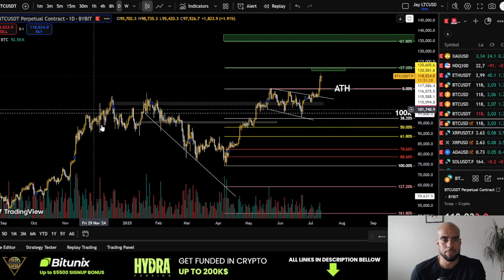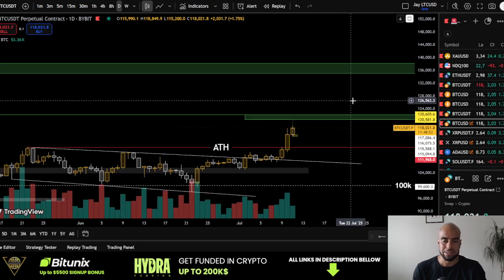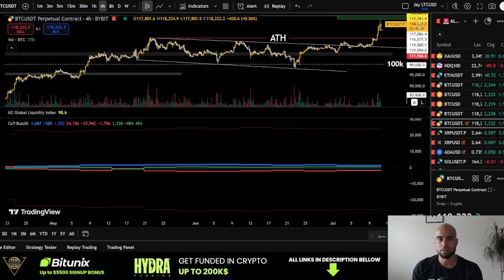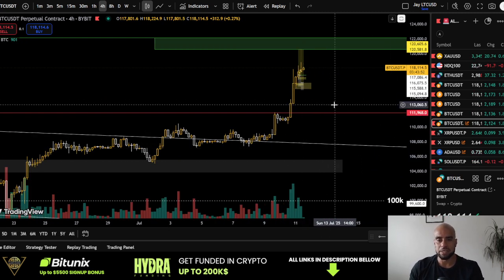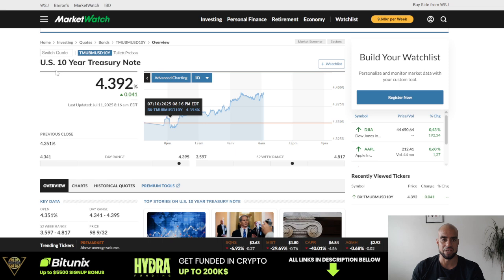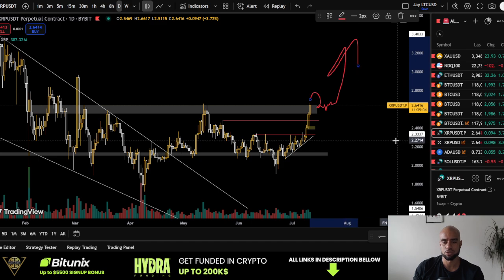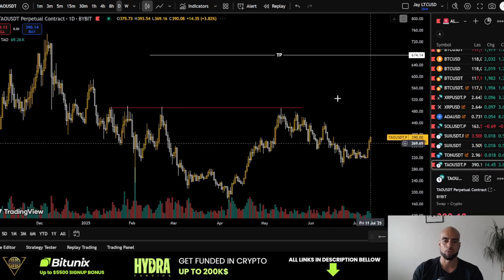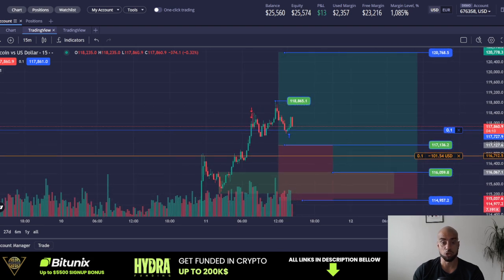Bitcoin ATH - When does the altcoin season start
Discover Prosperous World: The World's First Decentralized Trading Academy 🌎

📢 💬 Want Real-Time Alerts + Trade Updates?
Tap into our free Telegram communities for news, signals & live stream updates
 👉 News, Fundamentals & Stream Alerts
 👉 Trade Analysis & Crypto Signals

🏆 Want Free Institutional-Grade GOLD Signals?
Our premium gold system is now free for all. Tap in & follow the pinned instructions
 👉 Access Gold Signals Now

📌 Whether you're a beginner or advanced trader, there's massive value in every session. Come learn, trade, and grow with the community.
💎 TRADE CRYPTO TODAY WITH NO KYC! 💎
🚀 Trade on Bitunix with NO KYC: Earn up to 5,500 USDT welcome bonus!
💎 Analyze charts with cutting-edge tools and indicators on TradingView💎

Using any financial instrument platform involves risk which may result in a complete loss of funds. Futures trading is a high-risk activity and should only be undertaken by those who understand the risks and are prepared to sustain a complete loss of funds. Thank you for your support.